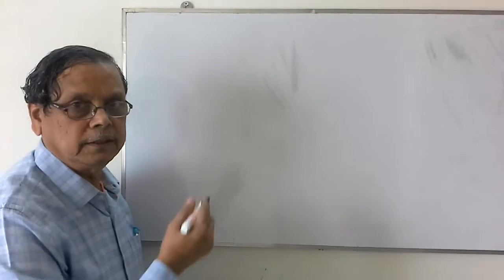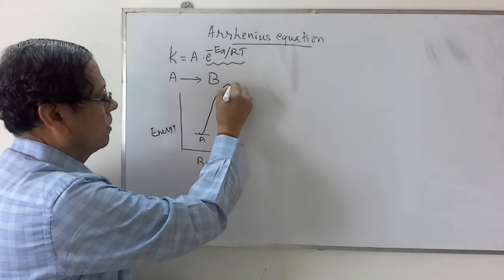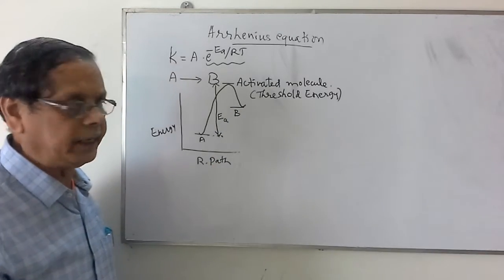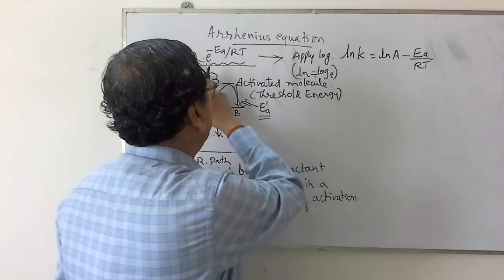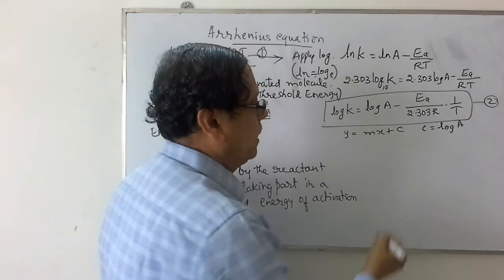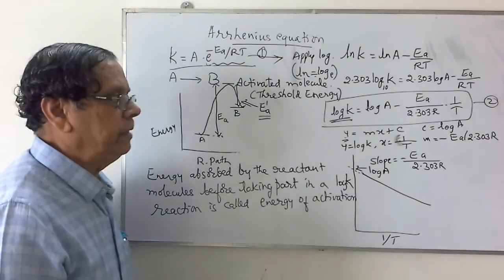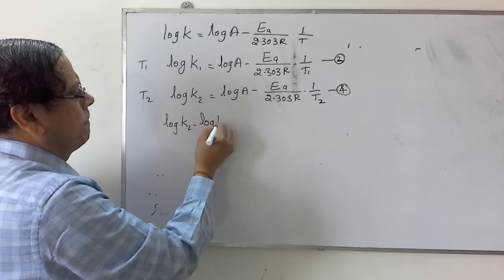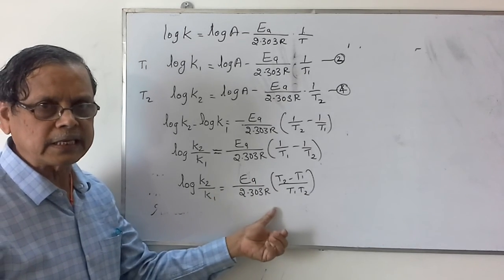Class 12 - Chapter 1 - Chemical Kinetics - Arrhenius Equation - Video 8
- Arrhenius equation
- Energy of Activation
- Calculation of Energy of Activation (Ea)